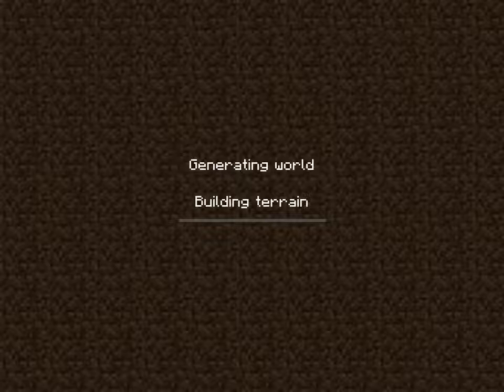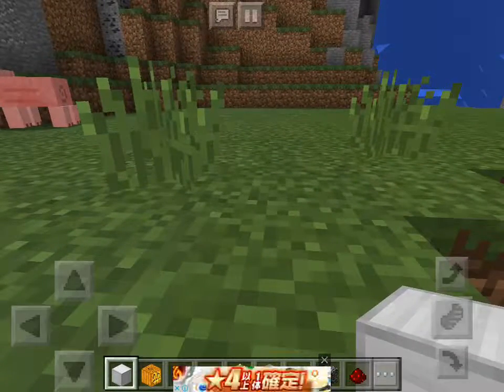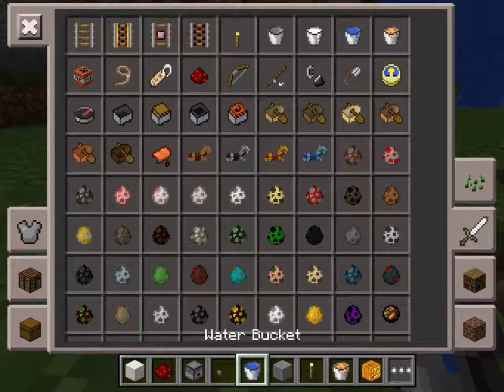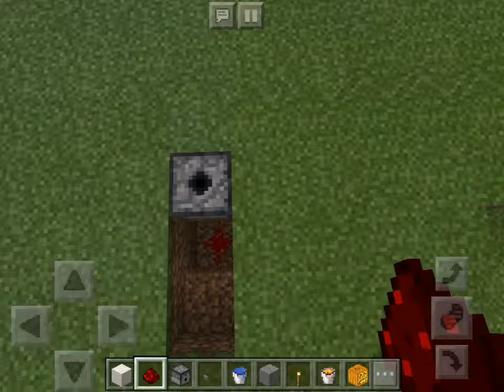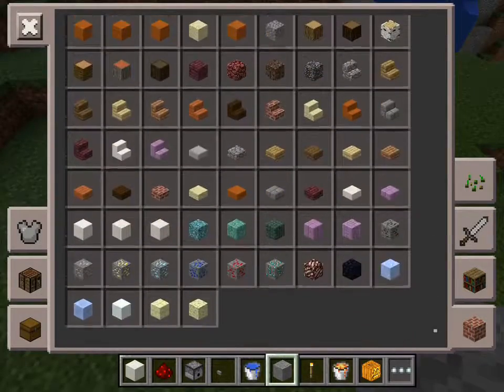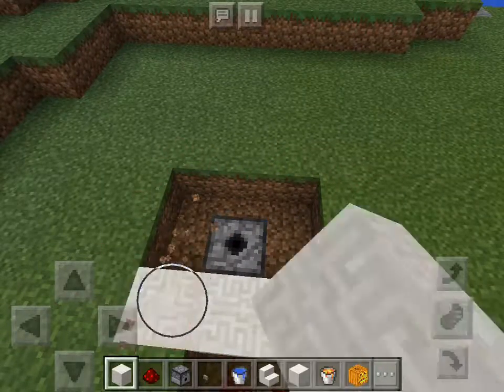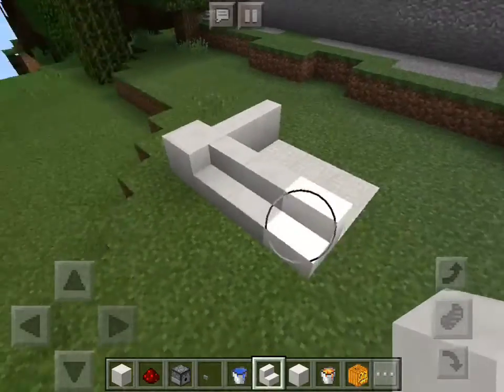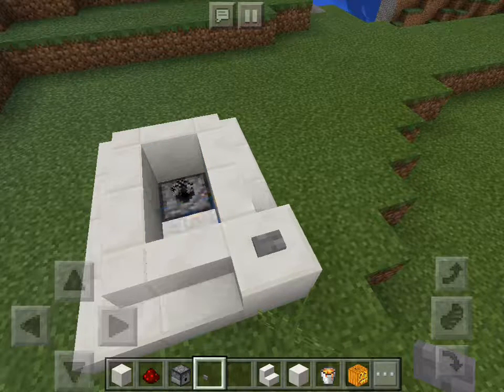How to make bathtub in minecraft pe